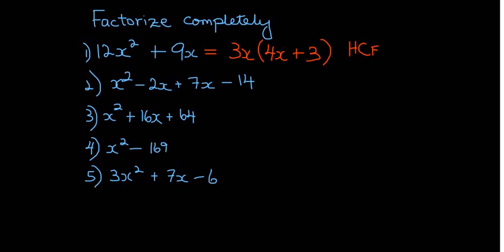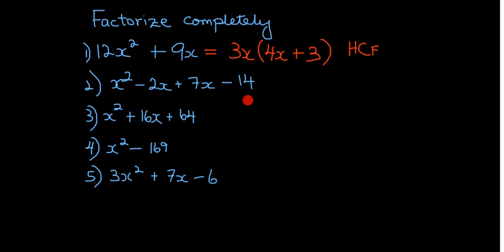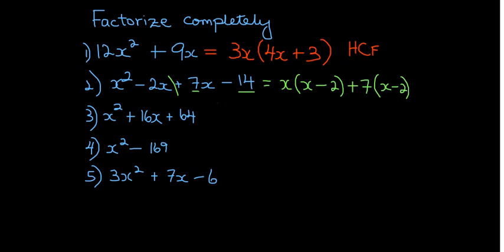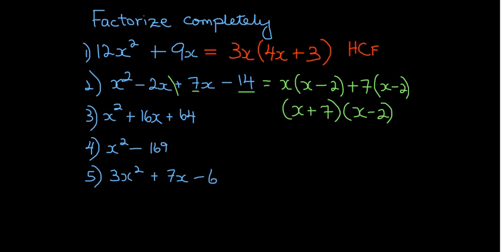Factorization by grouping!